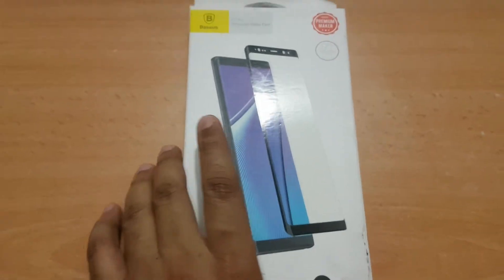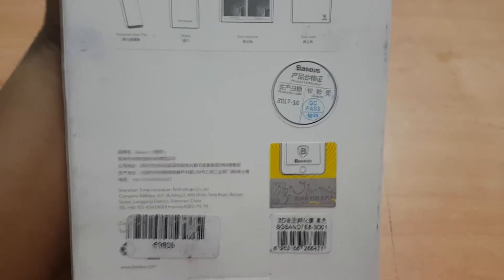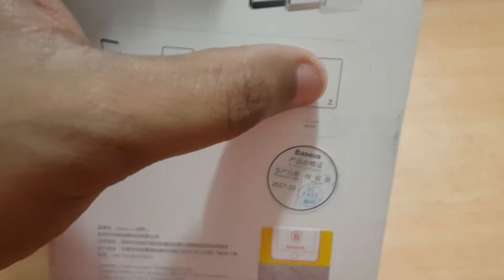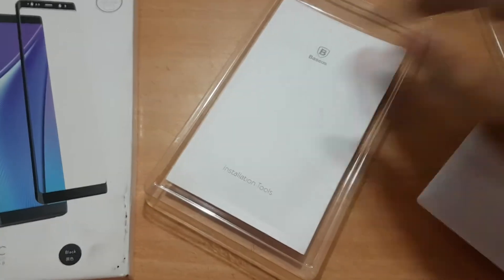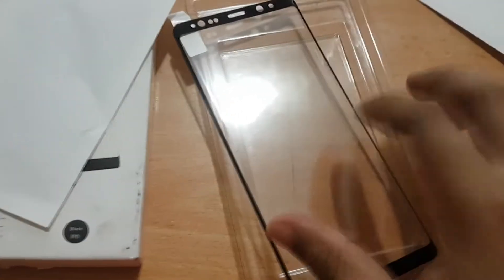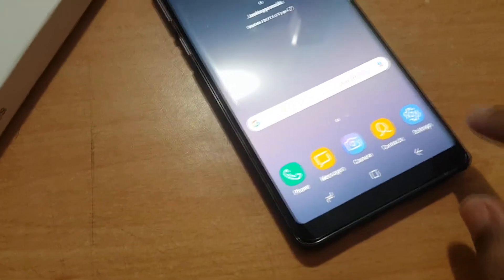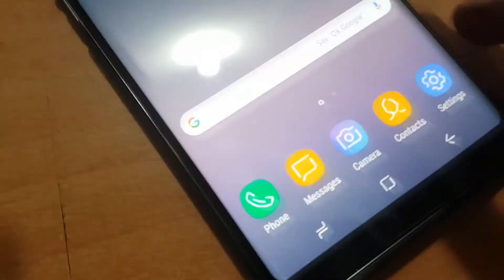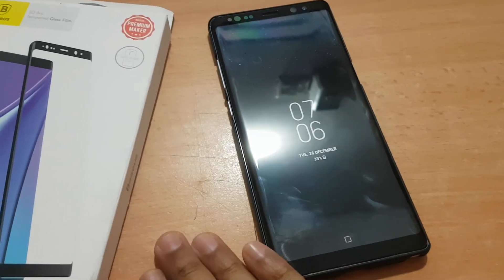BaseUs 3D Arc Tempered Glass Film Note 8 Review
© 21stCenturytech™